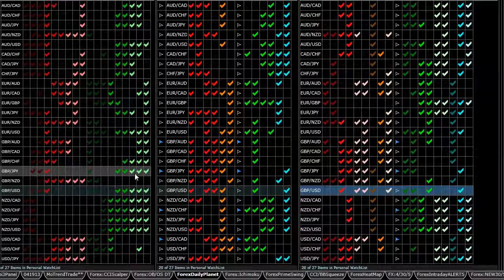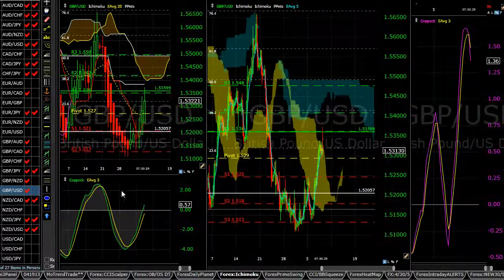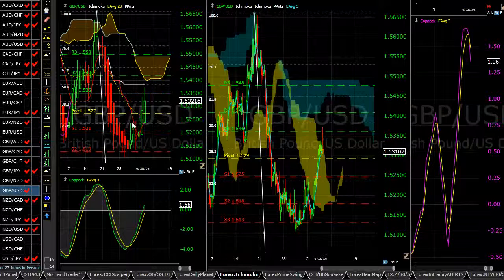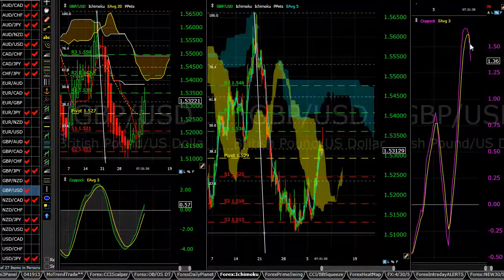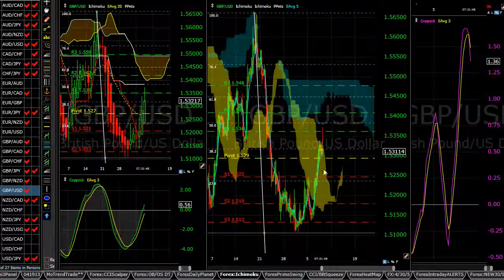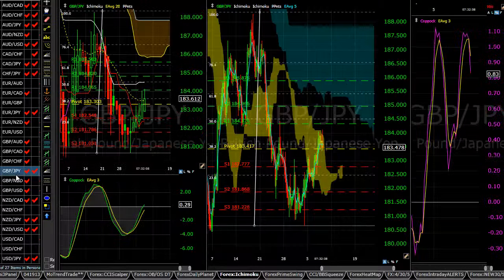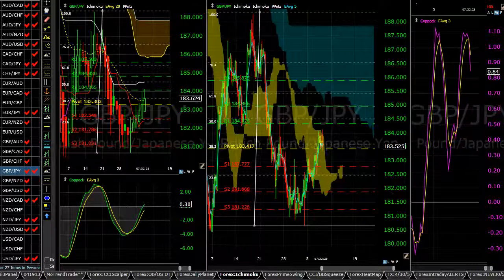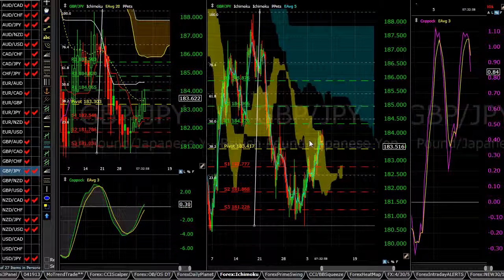GBP/USD. 10082015.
Forex Daily Planet.  Several reports were issued from GBP at 7 AM, ET, this morning and the GBP has pulled back as a result of those reports.  GBP/USD is testing a key area of Fibonacci support and we're waiting to see if price will find support in this area.  On the daily charts, we have a bullish Coppock Curve divergence while price is still beneath the daily Kumo.